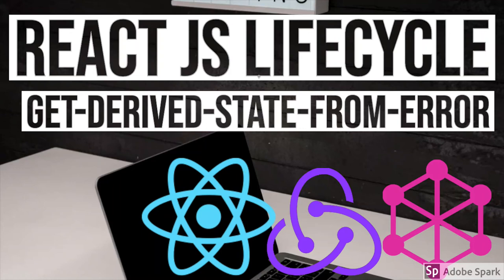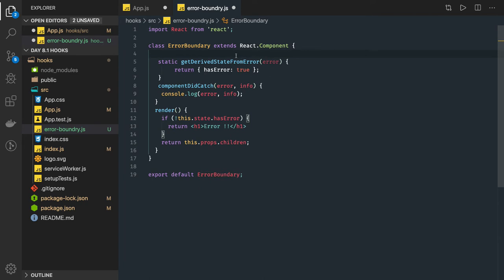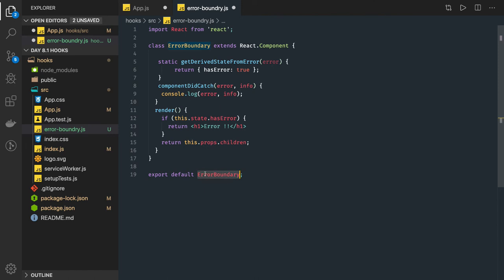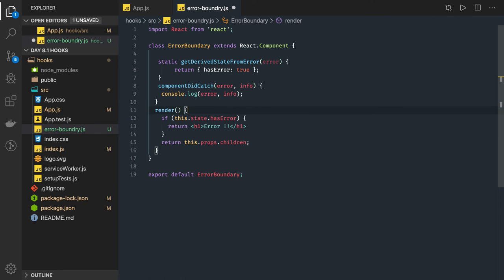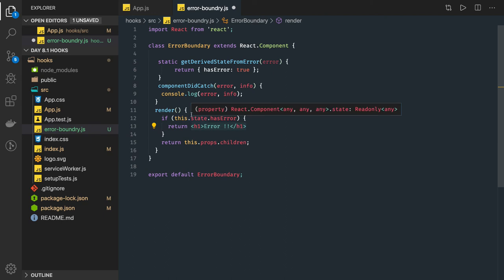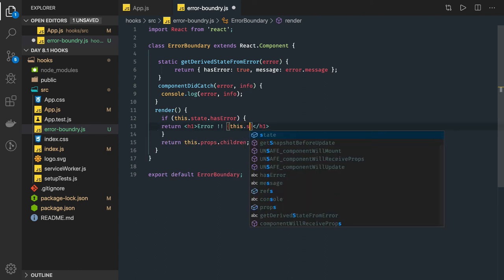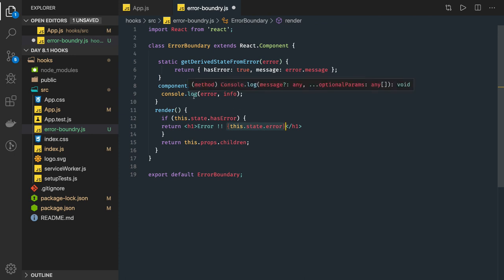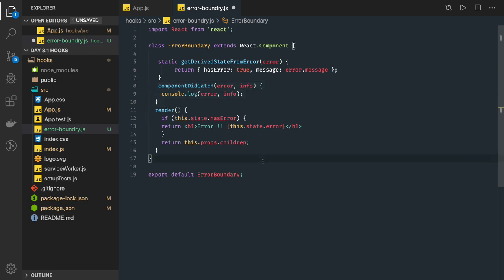React JS LifeCycle getDerivedStateFromError UseCase #30